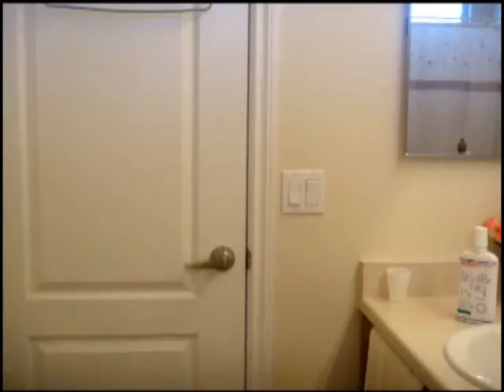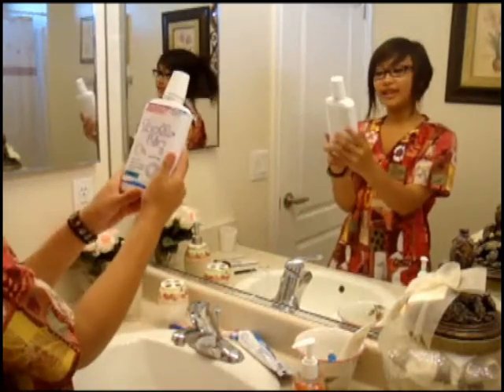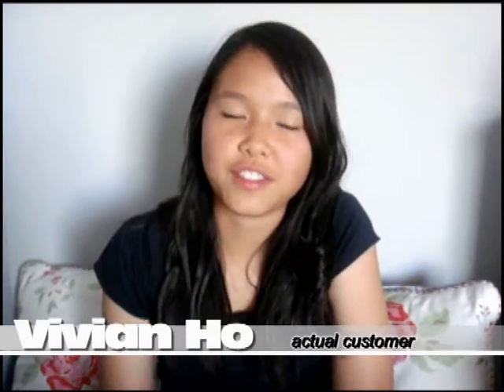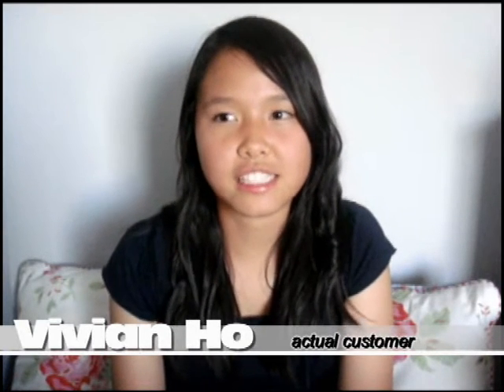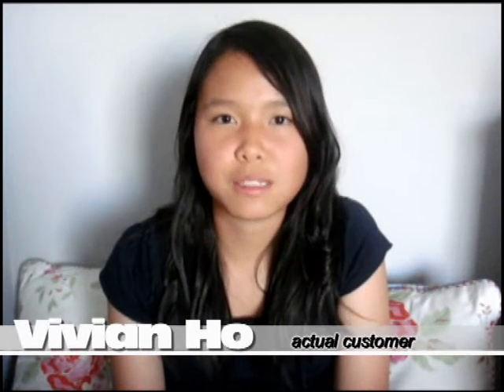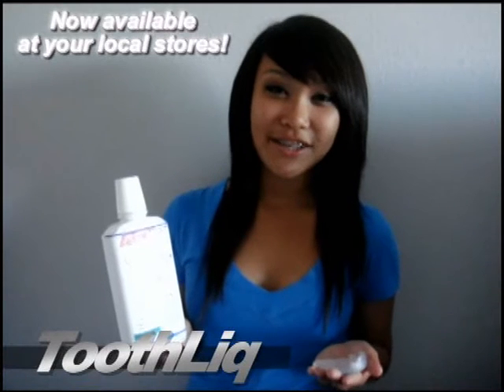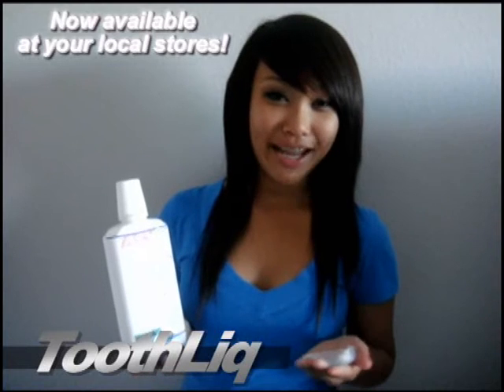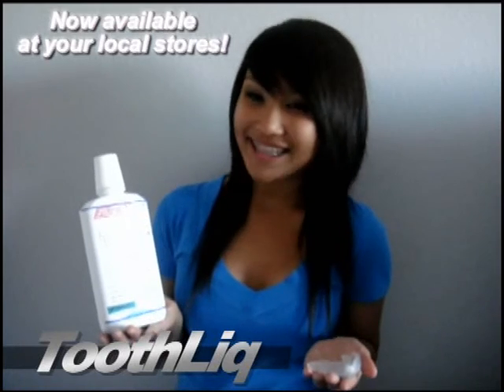ToothLiq Commercial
This was for our Biotech class.